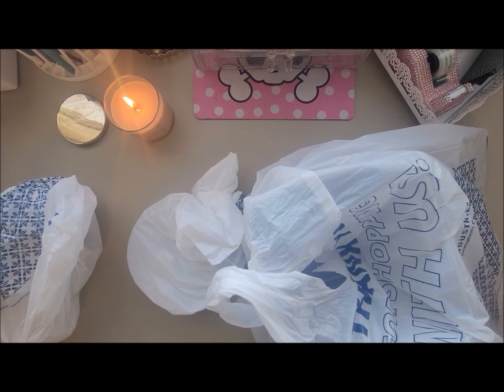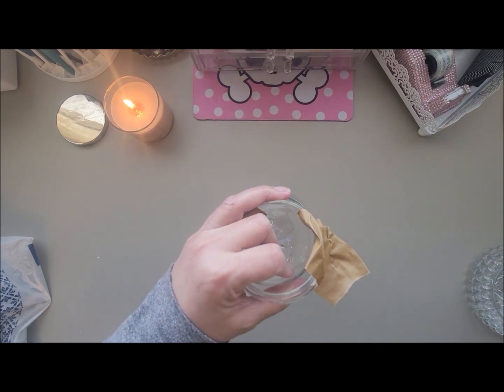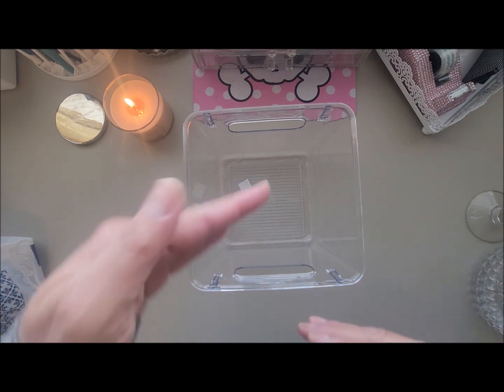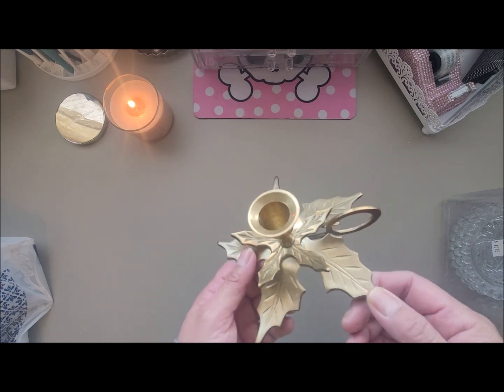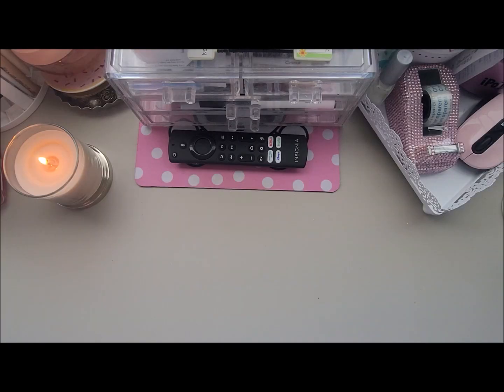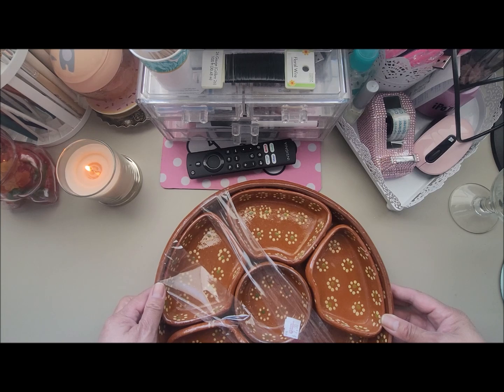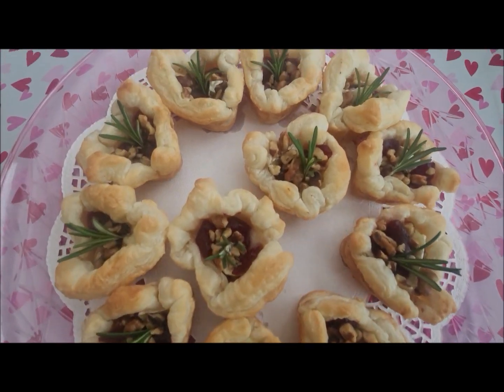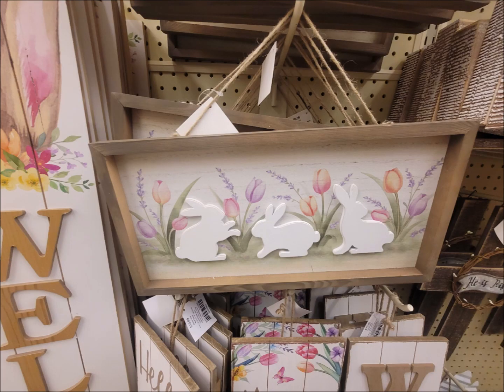Thrift haul and hobby lobby easter haul